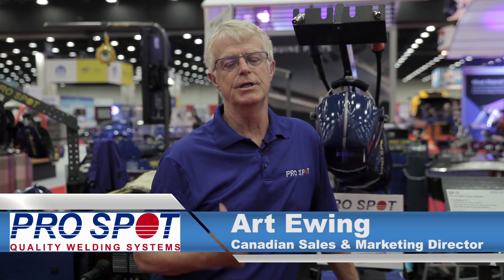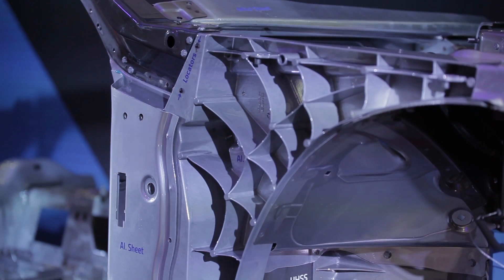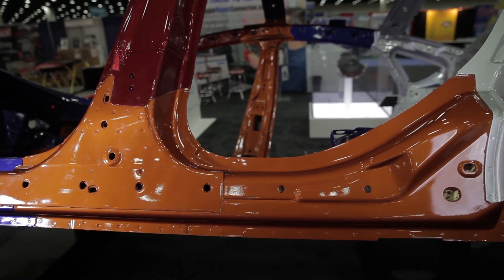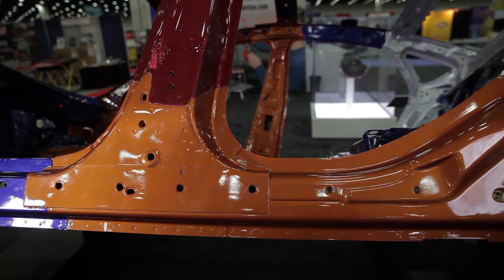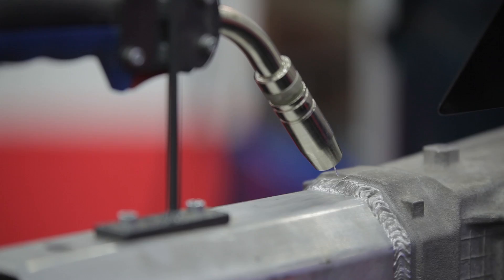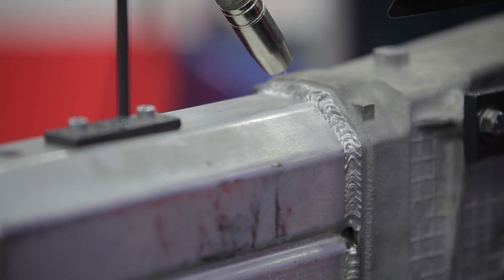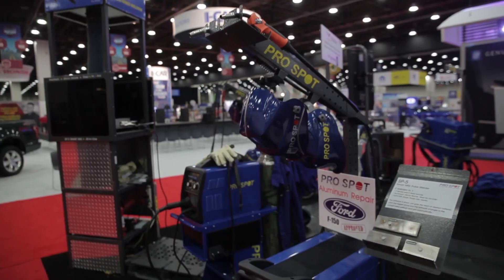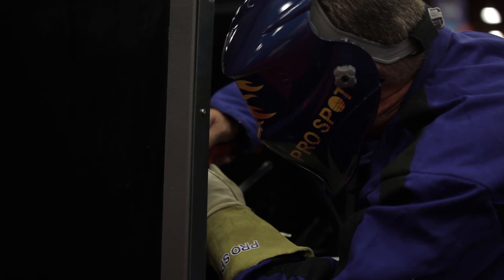Pro Spot Tips for Welding Aluminum and High Strength Steels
Art Ewing, Canadian Sales and Marketing Director for Pro Spot International, gives helpful tips on welding with the new and innovative materials used in auto framing, such as aluminum and high strength steels, and choosing the right tool for the job at NACE-CARS 2015.